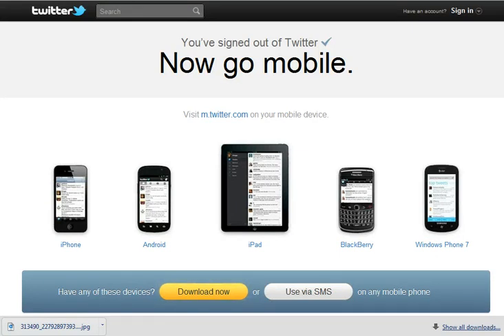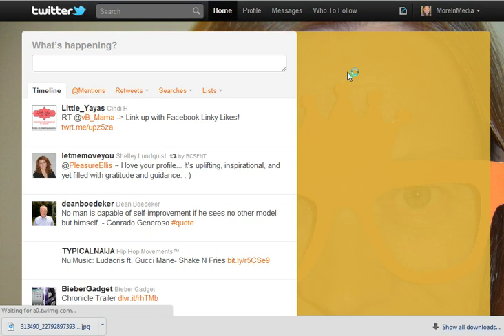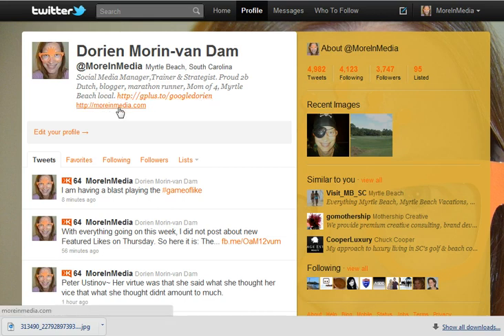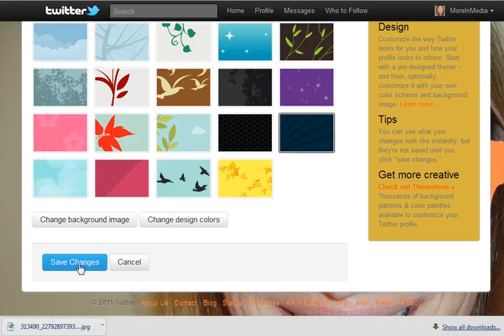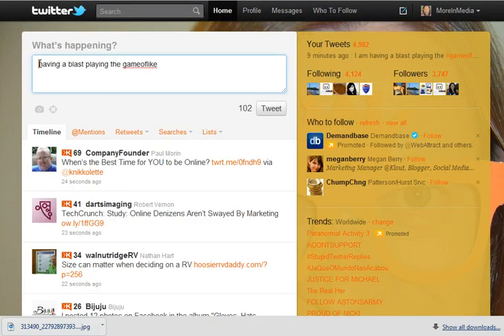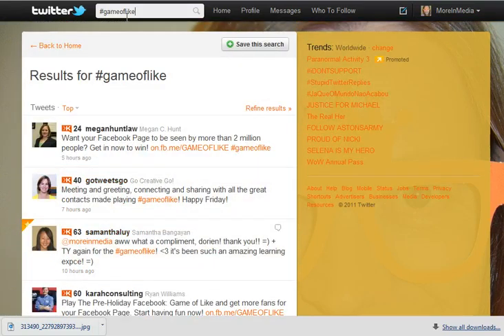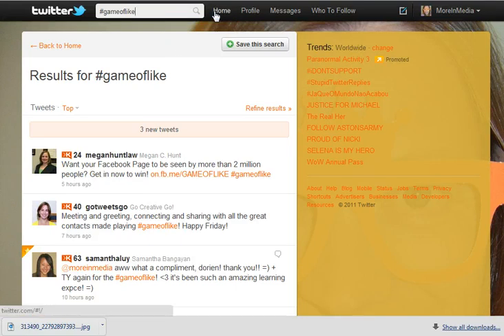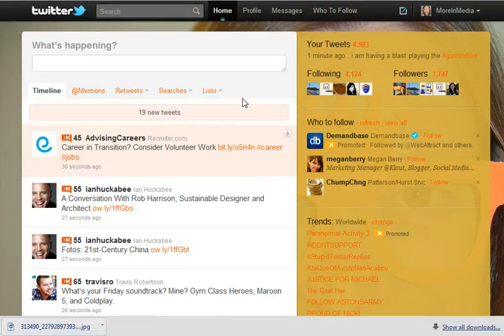Tutorial on Twitter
Another Cool Tool For the @gameoflike: Twitter.  Tweet at least once/day and get 1 point/day.